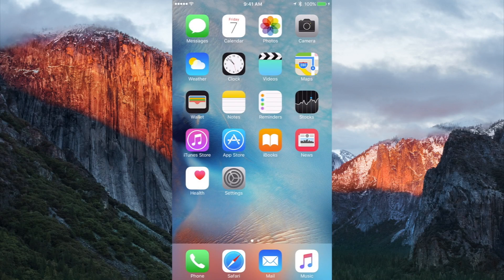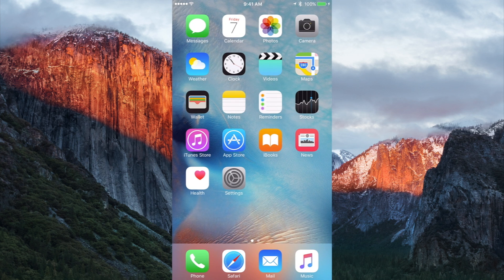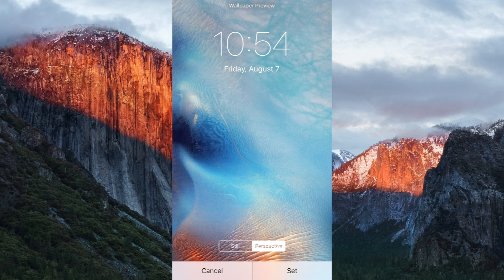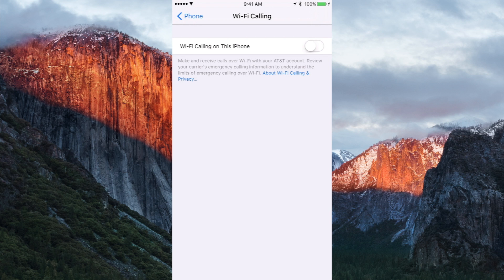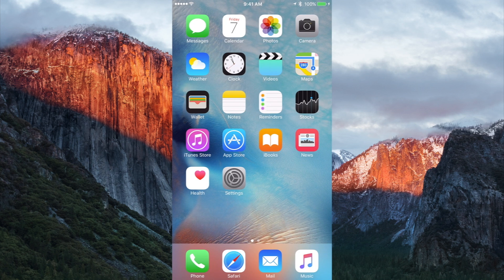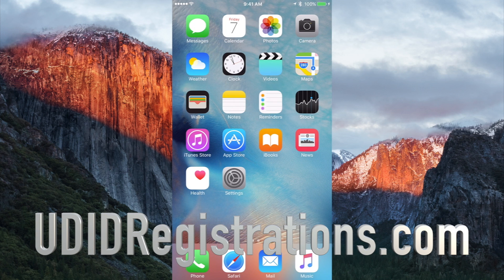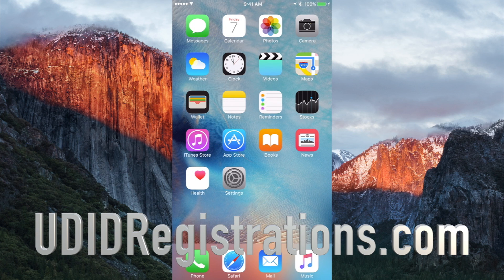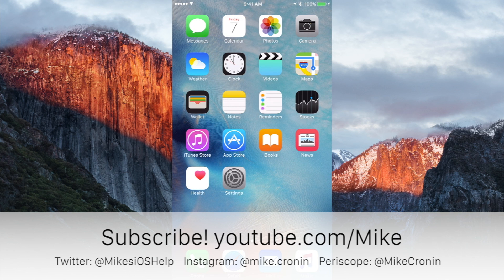iOS 9 Beta 5 - New Features, Fixes/Updates, & How To Install It!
In this video, I talk about the 5th beta build of iOS 9 for the iPhone, iPad, and iPod touch, including new features, along with fixes and updates that are included in this release. In addition, I explain how you can install it before everyone else prior to its final debut this Fall.

Compatible devices with iOS 9:

iPhone 5s
iPhone 5c
iPhone 5
iPhone 4s

iPad Air 1 and 2

iPad mini 1, 2, and 3

Periscope: @MikeCronin